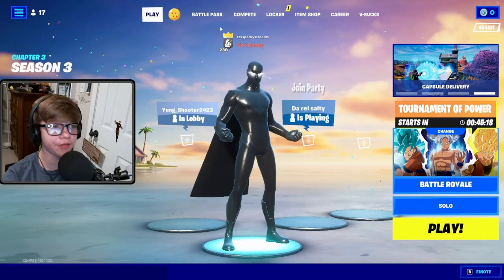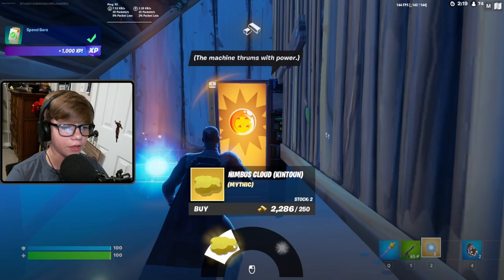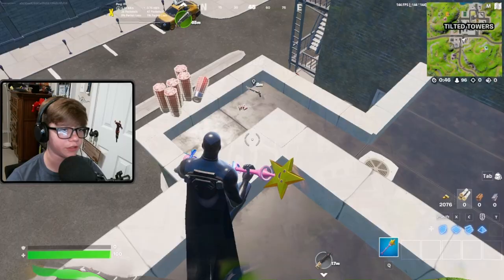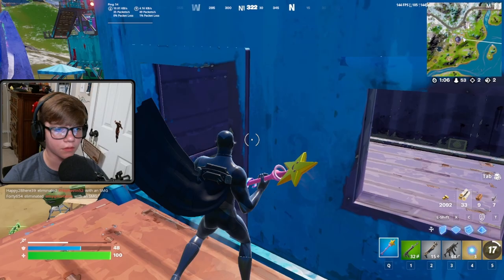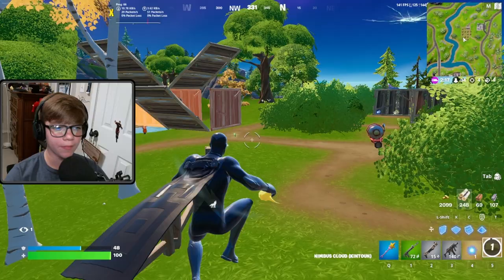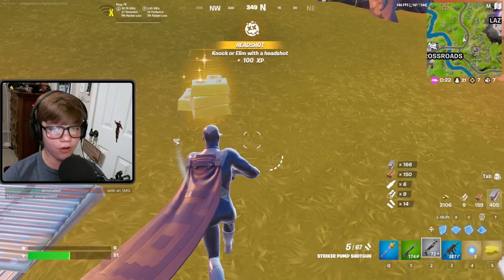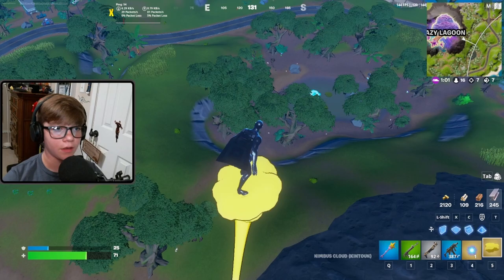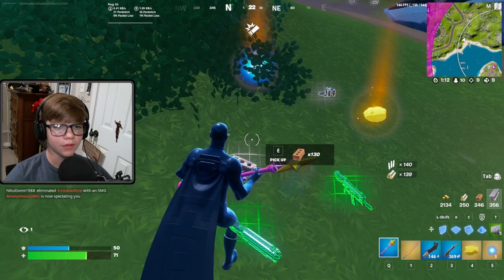Dragon Ball Update In Fortnite!!!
This is an amazing update!